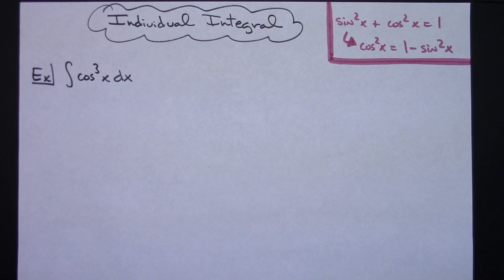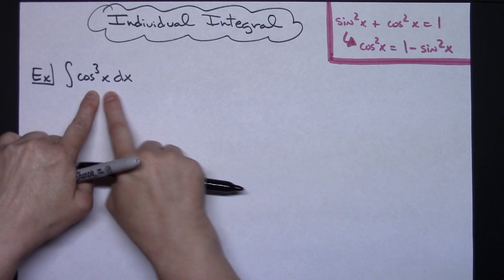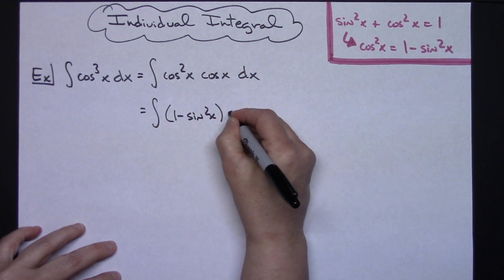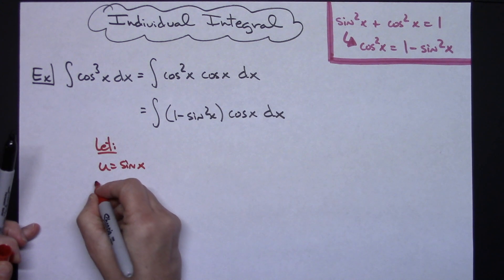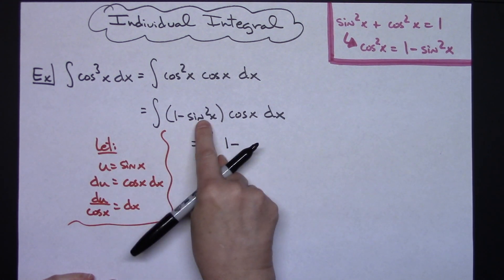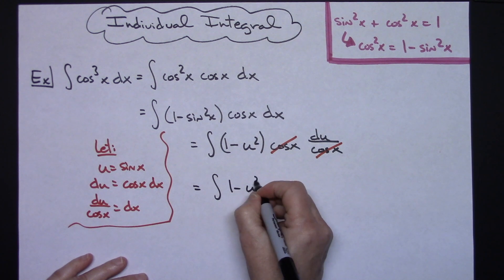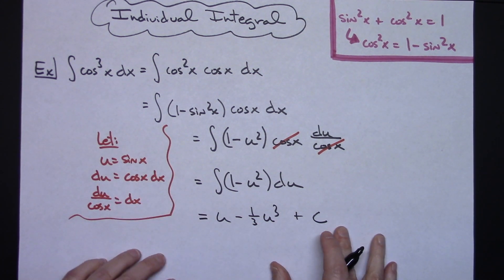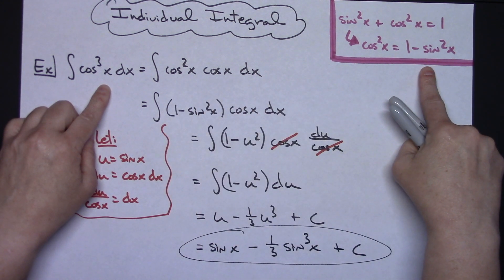Integral cos^3x ❖ Calculus 1 ❖ Trig Integrals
This video goes through the integral of cos^3x.  This type of integral would typically be found in a Calculus 1 class.